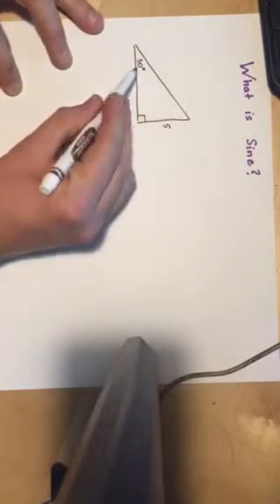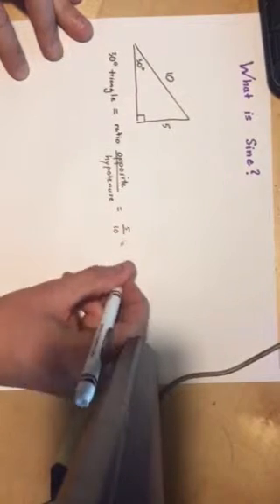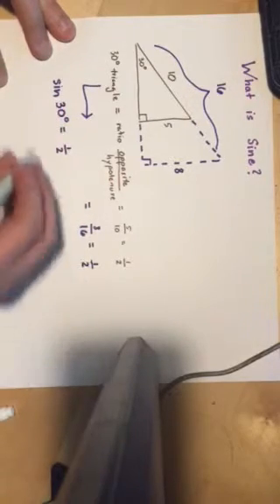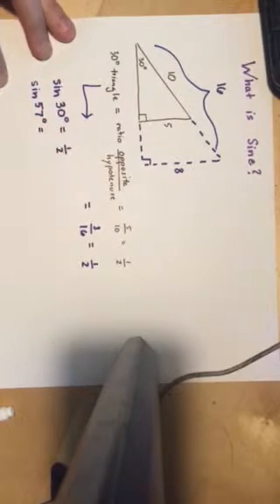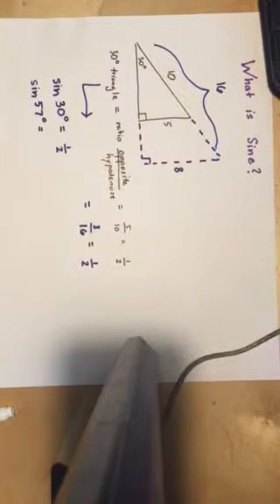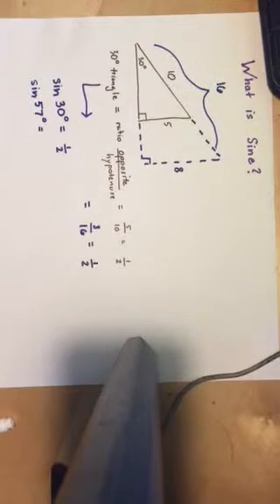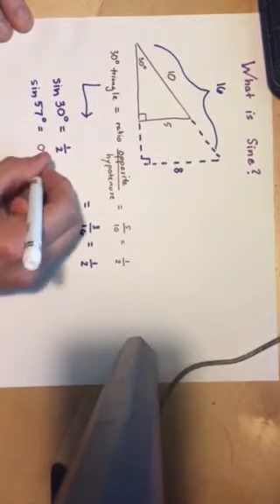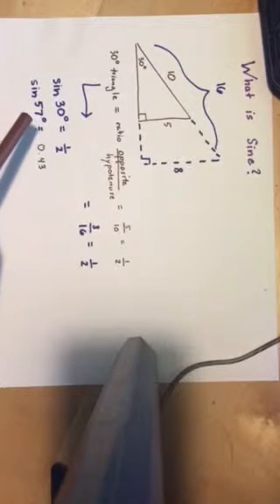What is the sine function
A little deeper look at what the sine function actually gives you without all the fluff